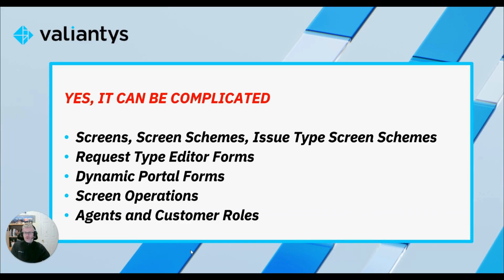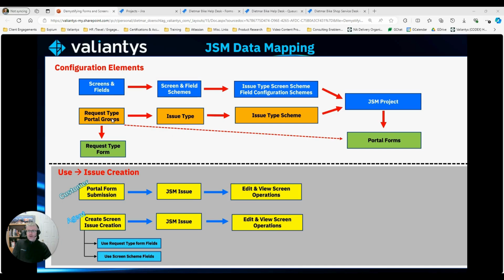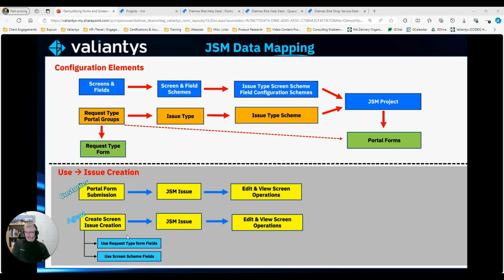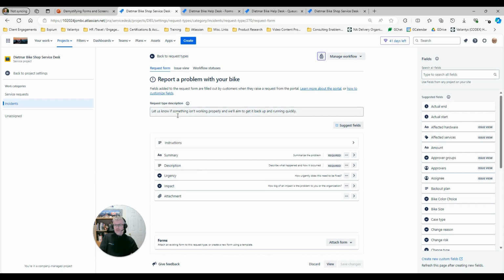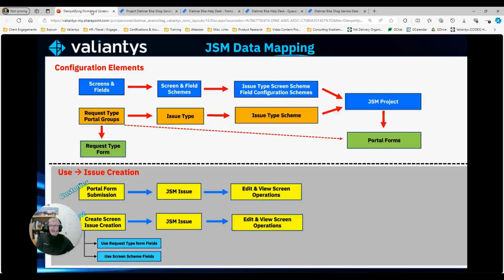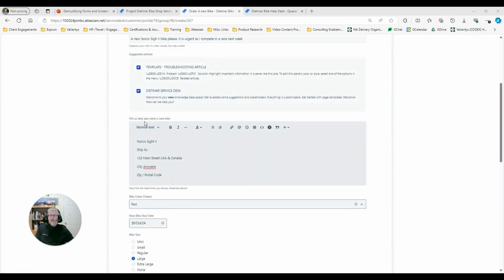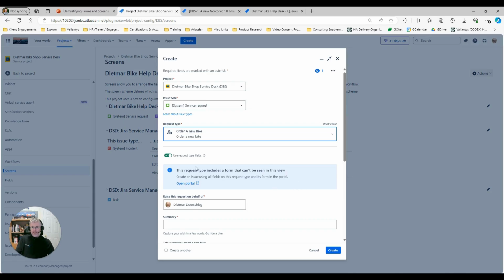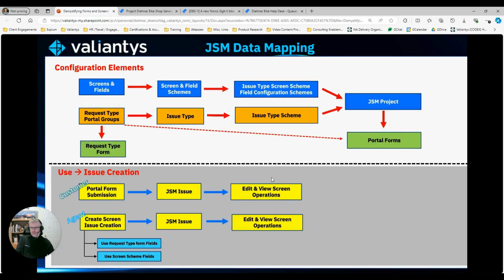Demystifying Forms and Screens in Jira Service Management | October 2024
Jira Service Management (JSM) is a powerful tool, but with so many configuration elements, it can feel overwhelming. In this video, Dietmar demystifies the process and share insights from a recent client engagement, taking a deep dive into the key elements needed to fully configure JSM. He’ll explore Screens (used by Agents), Request Types and their inherent Forms, as well as Portals, Portal Groups, and Dynamic Forms. The video starts with a detailed walkthrough of how all these components connect and ends with a demo in a fictitious service desk setup.

Don’t forget to like the video if you found it helpful, and comment with your questions or feedback!